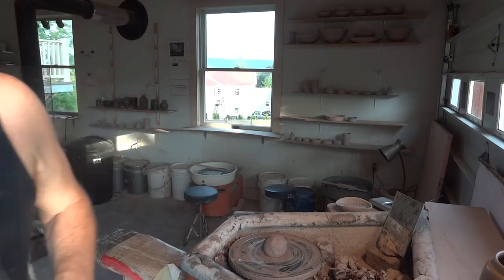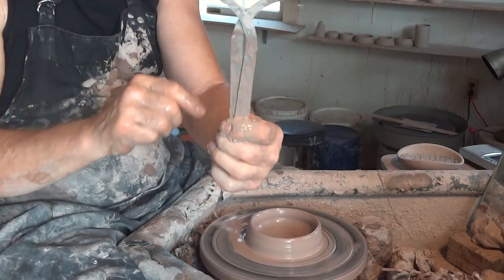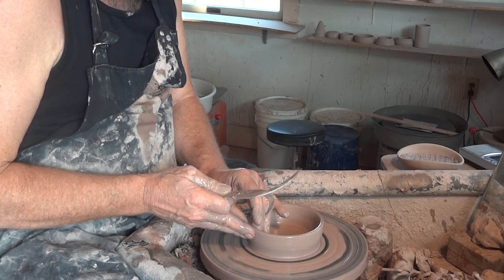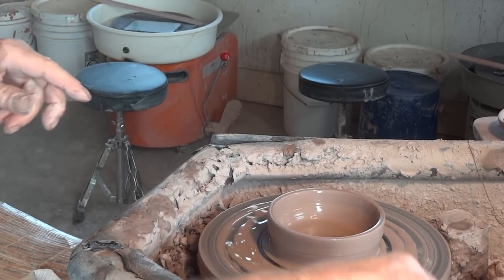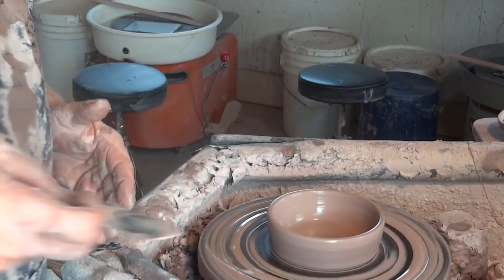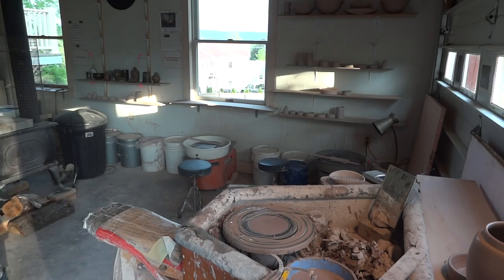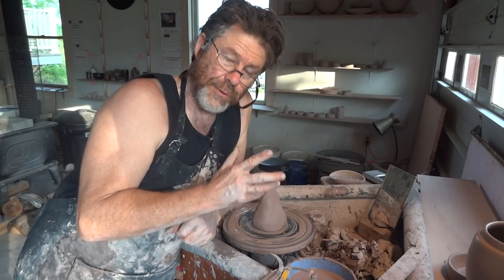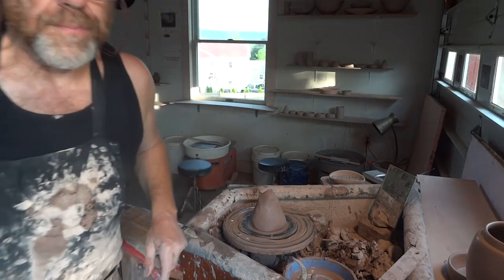SIMON LEACH POTTERY TV - Throwing cookie jar lid ( bisc barrel)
KEEP PRACTICING !    always !